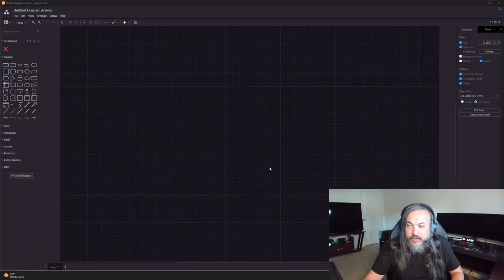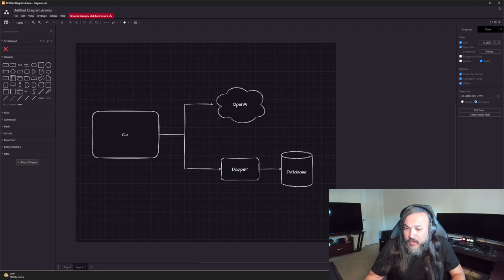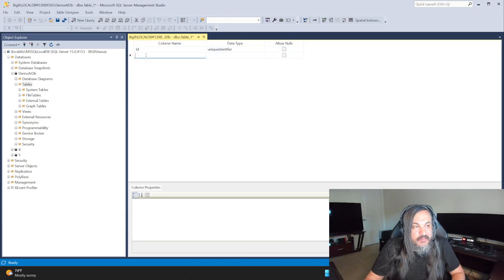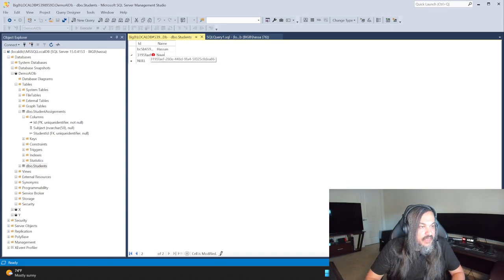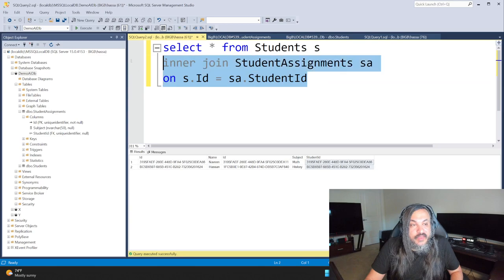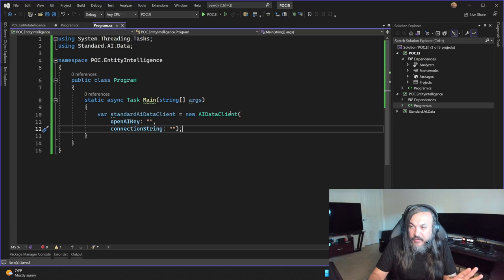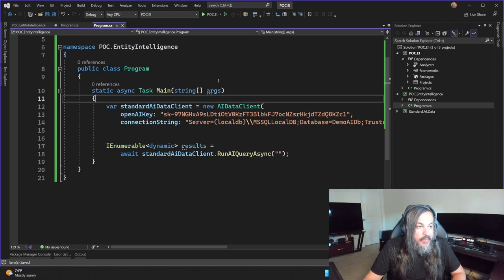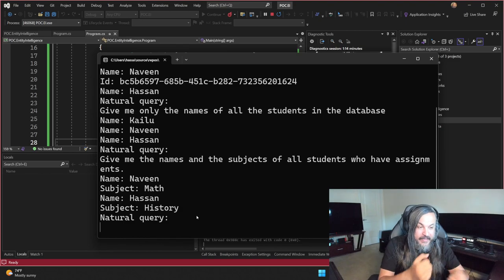Introduction to Entity Intelligence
In this session, I'm going to introduce you to a POC where I use The Standard OpenAI.NET library to allow end-users to query databases using natural language without any knowledge of SQL.